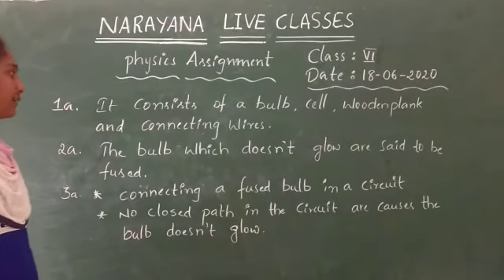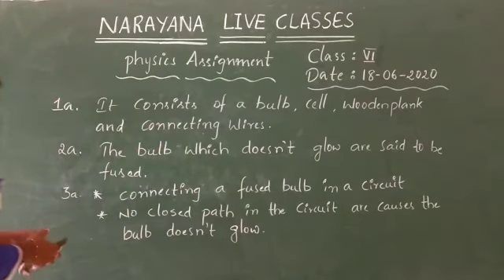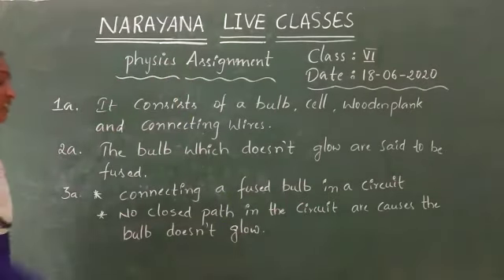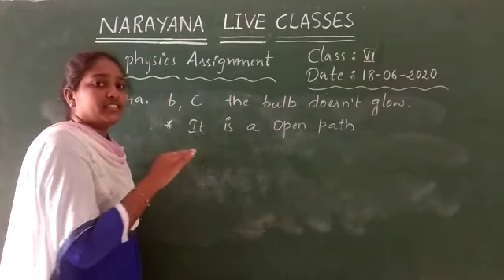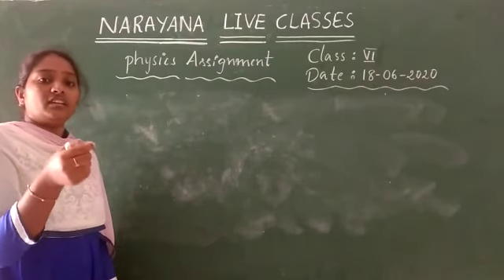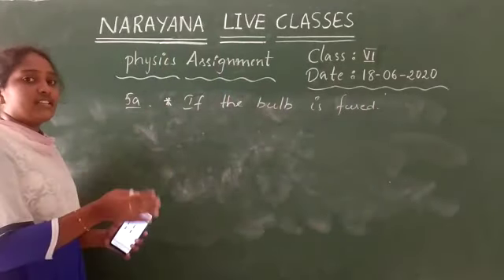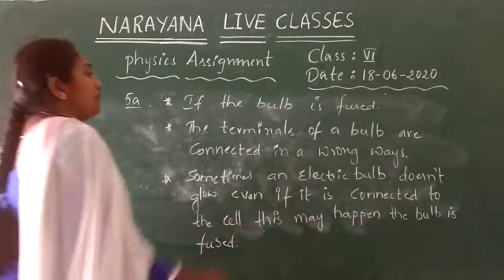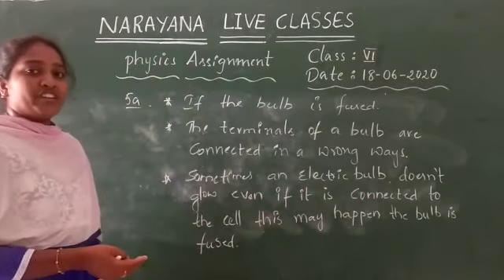AP CLASS 6 PHYSICS 3 SIMPLE ELECTRIC CIRCUITS 18 06 20